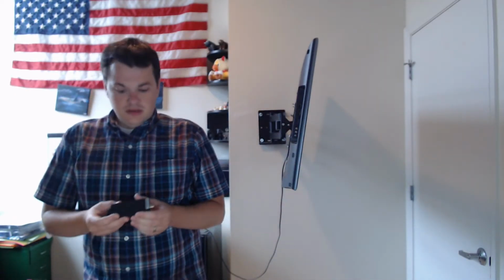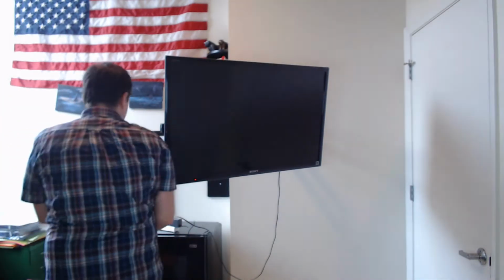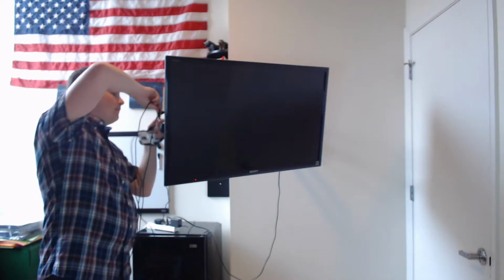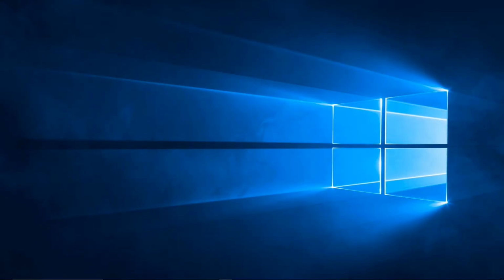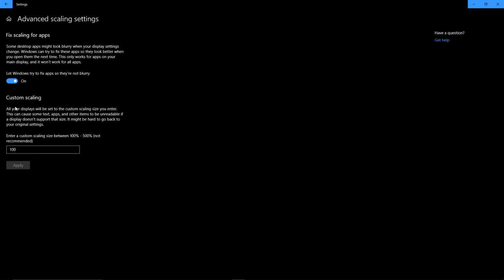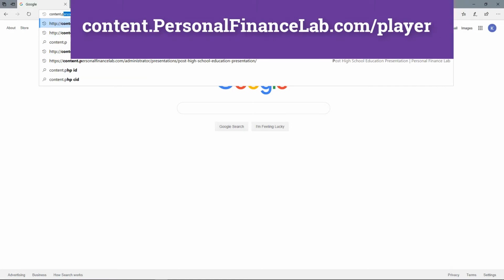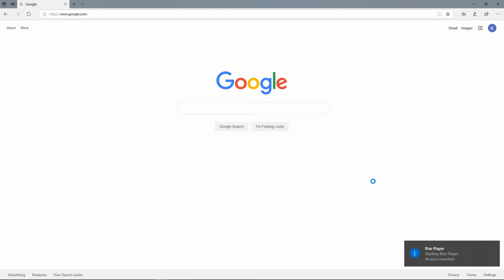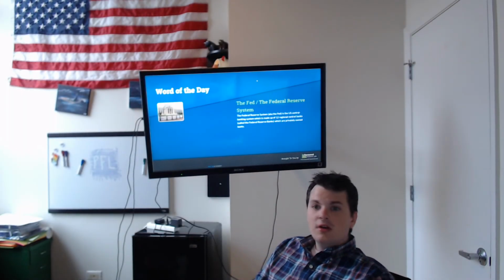Personal Finance Lab Screen Set-Up Tutorial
Tutorial showing how to set up your MarketInsight display with Personal Finance Lab widgets